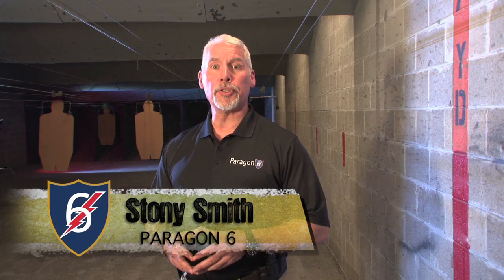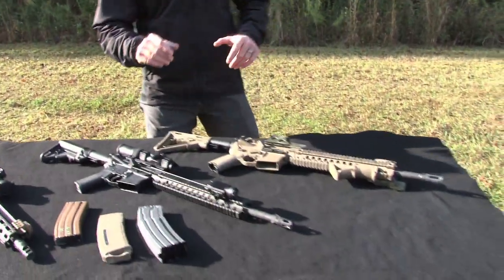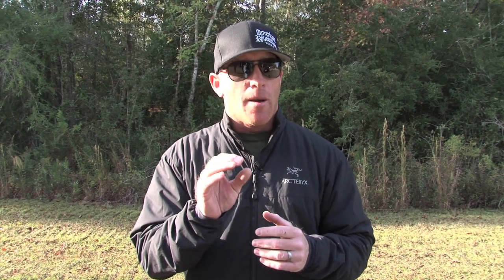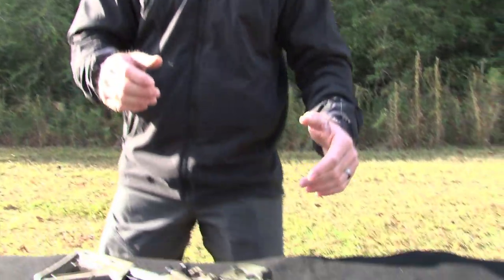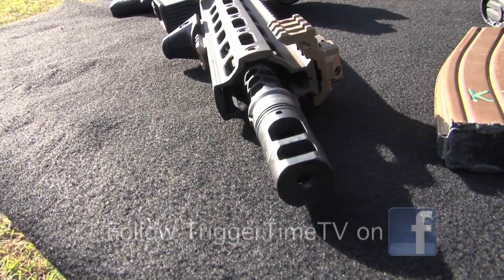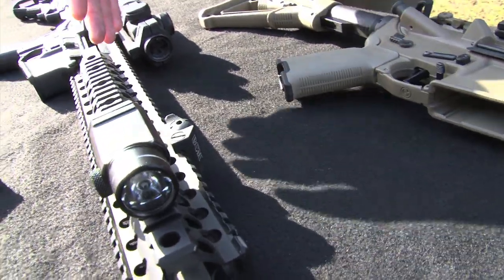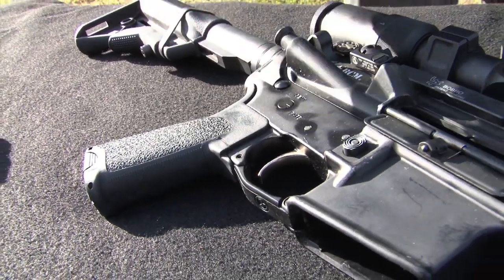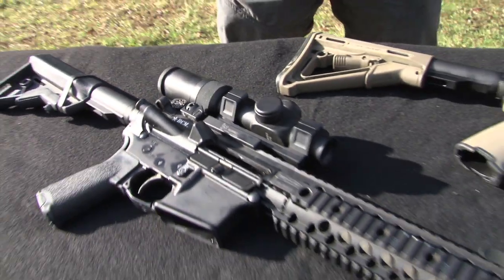Kyle Defoor of Defoor Proformance talks about basics of the modern Carbine.